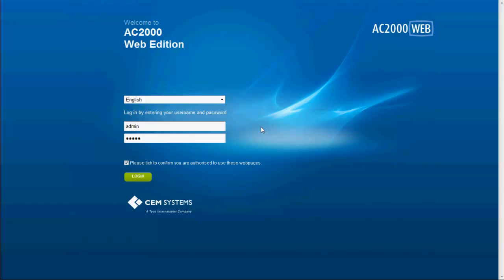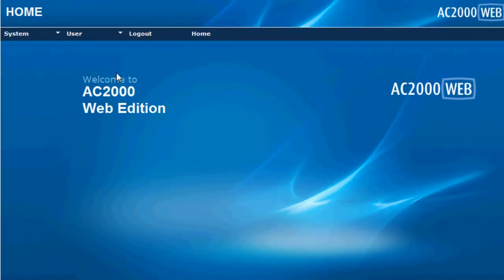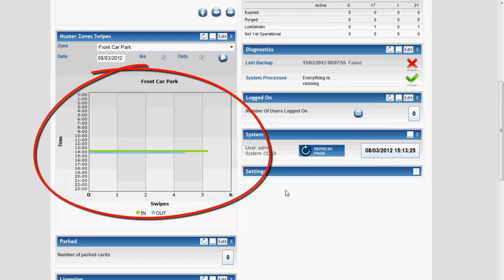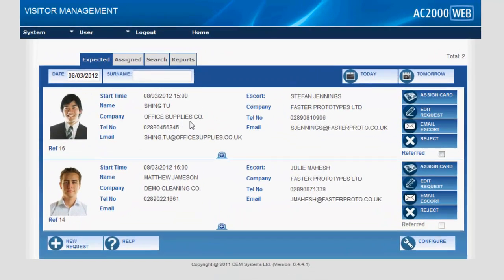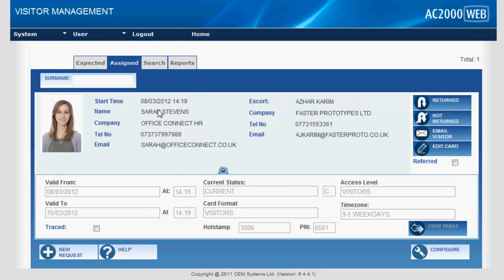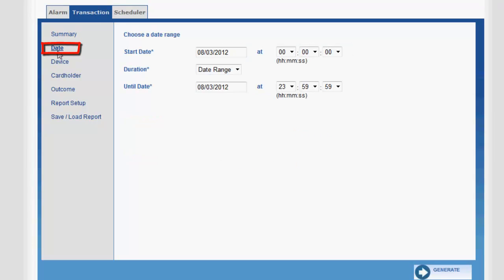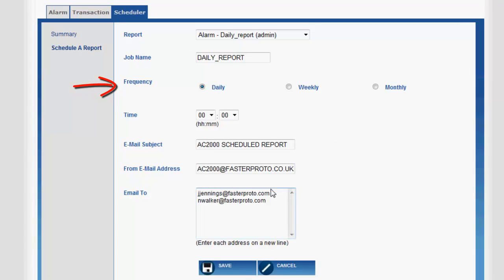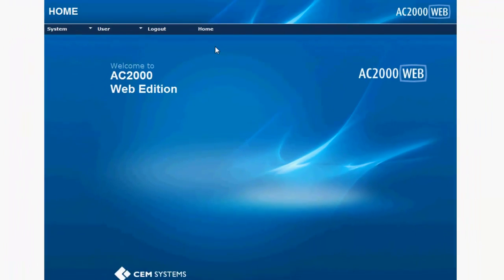CEM AC2000 Web Edition Overview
A comprehensive overview of the AC2000 Web Edition System.